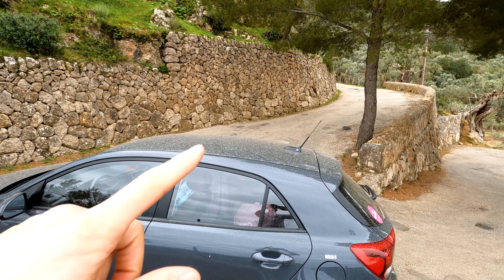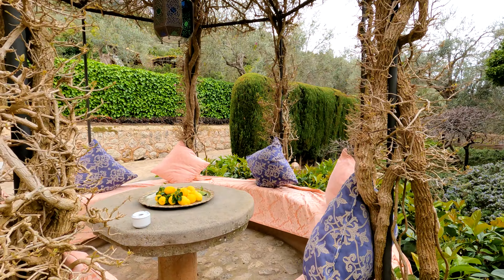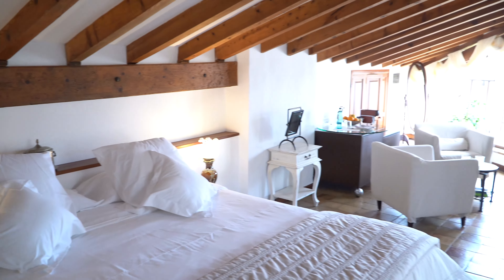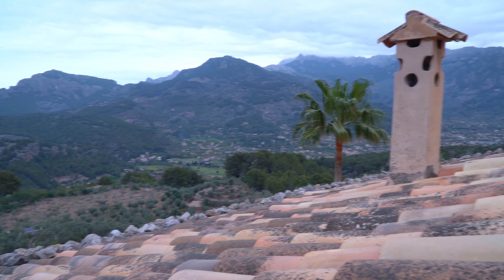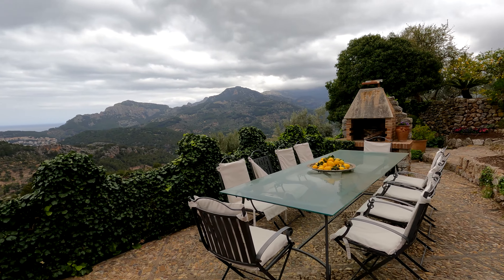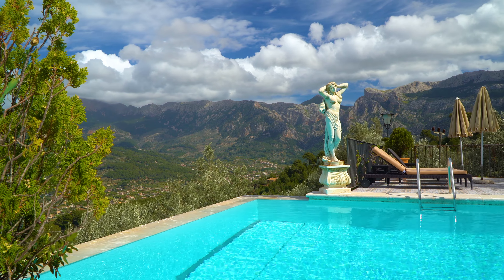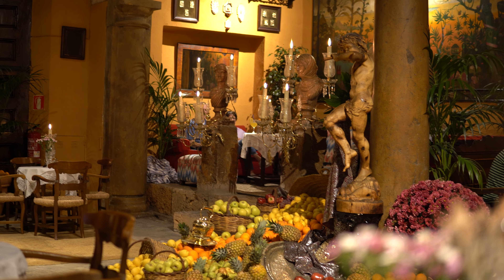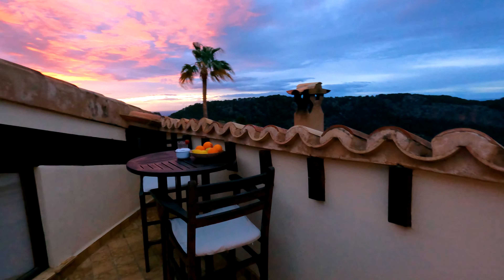WE STAY IN A LUXURY RETREAT IN MALLORCA!! CA'S XORC LUXURY RETREAT !! TRAVEL VLOG MALLORCA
Hey guys,here's our second stay on the beautiful island of Mallorca. Catch you in the next one😘